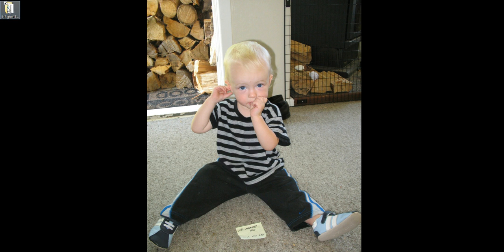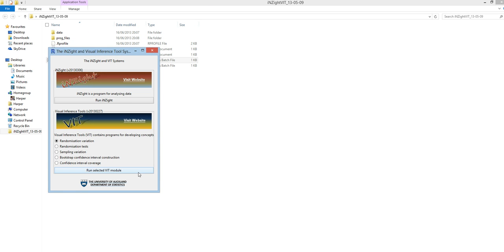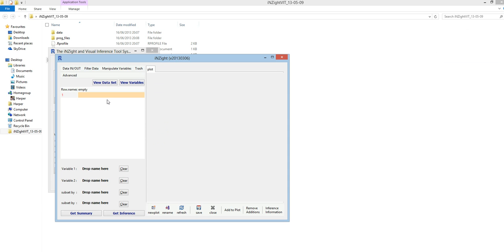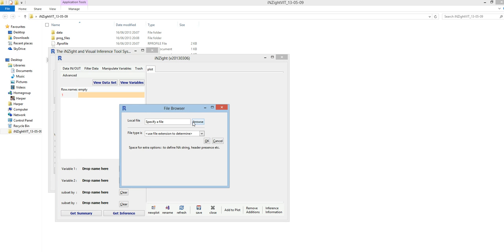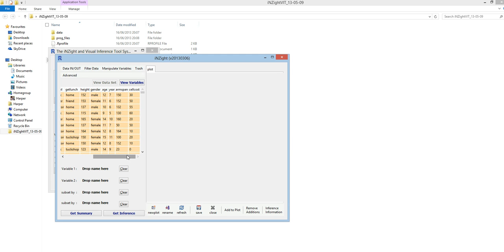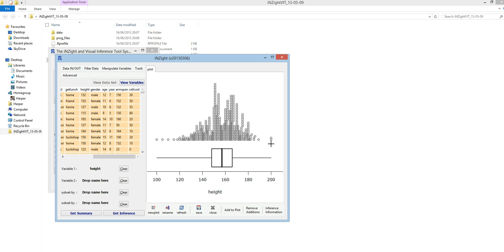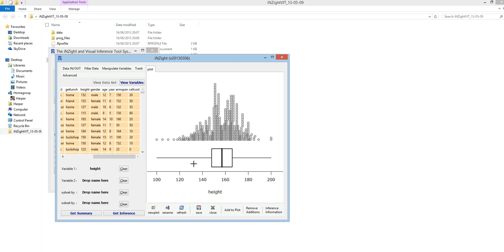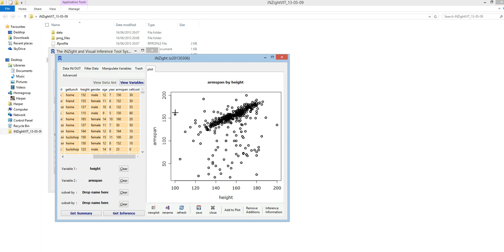1st go at using iNZight programme. Download your own copy first.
A quick look at how to import data and create some basic graphs by selecting numerical variables.  This video shows census at schools and bivariate data (scatterplot) of height vs arm span.